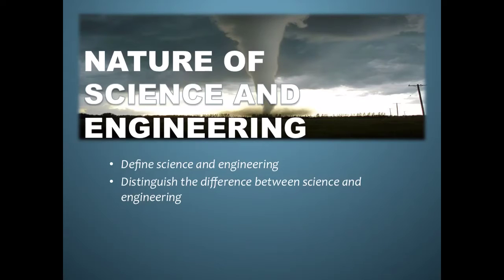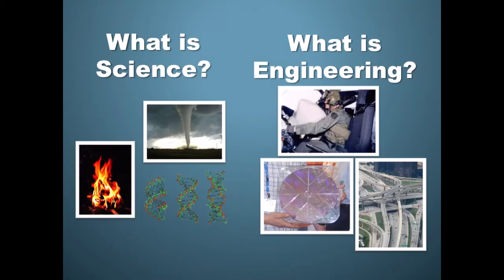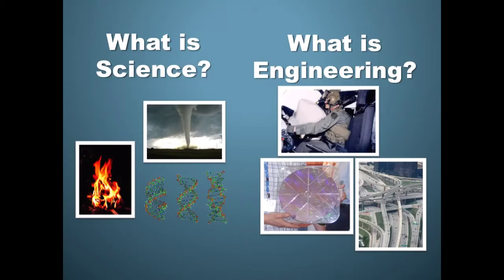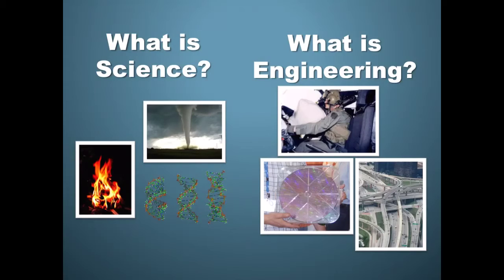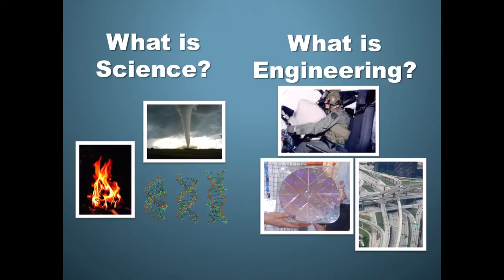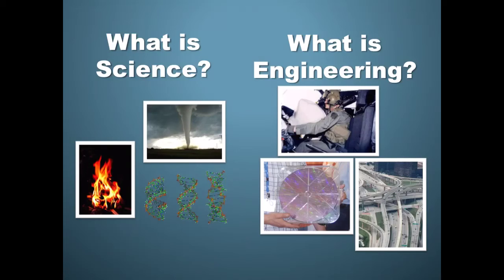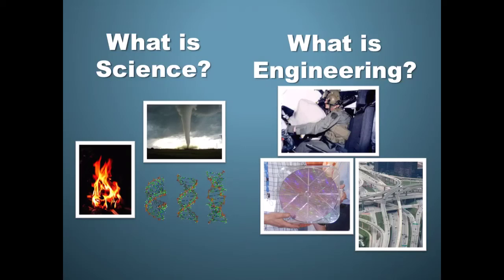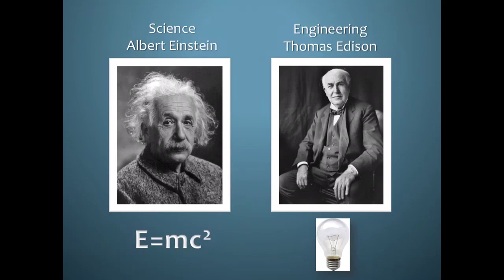1. Nature of Science and Engineering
Objectives:
1. Define science and engineering
2. Distinguish between science and engineering.

Make this video more engaging in classrooms by using Educanon or Edpuzzle.

Image Attribution:

By Einar Helland Berger (Own work) [CC-BY-SA-2.5 via Wikimedia Commons

By Louis Bachrach, Bachrach Studios, restored by Michel Vuijlsteke [Public domain], via Wikimedia Commons.

Photograph by Oren Jack Turner, Princeton, N.J. Modified with Photoshop by PM_Poon and later by Dantadd. [Public domain], via Wikimedia Commons.
Zephyris at the English language Wikipedia [GFDL or CC-BY-SA-3.0 from Wikimedia Commons